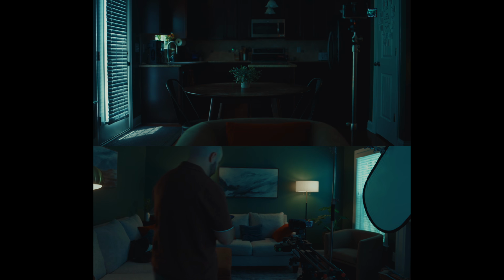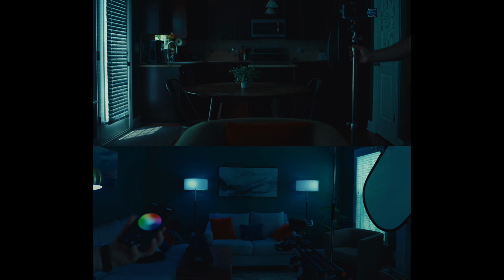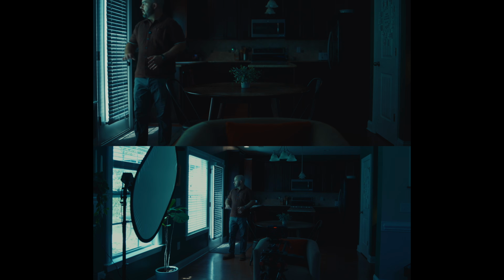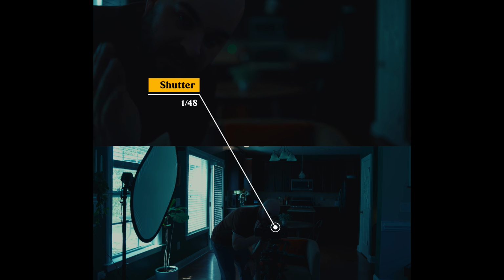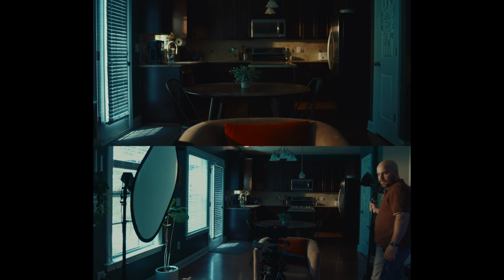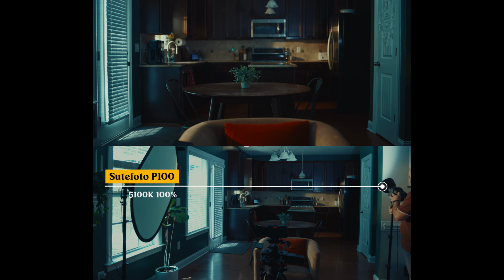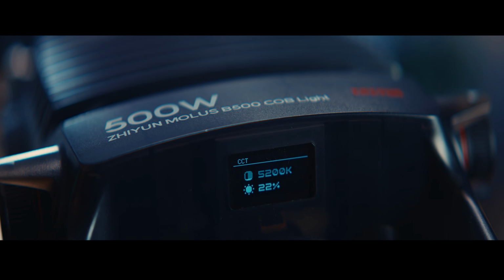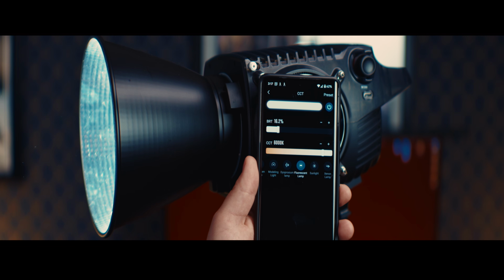Get that Cinematic Mixed Temp Commercial Look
MY HLG 3 LUTs + PICTURE PROFILE PRESET FOR 8 BIT CAMS

MY GEAR ⬇️
MY EVERYDAY CAMERA
MY B CAM
MY GO TO LENS
MY WIDE LENS
FAVORITE ND FILTERS
MY PRODUCTION MONITOR
MY CINEMA TRIPOD
MY RECORDER
MY GO TO 7 IN MONITOR
MY TINY SHOTGUN MIC
INSANE WIRELESS MINI MICS
$50 BOWENS MT FRESNEL
My MOTORIZED SLIDER

In this video I do a raw in-depth lighting tutorial of the hero shot for a spec commercial that I made for this video. Additionally I review the Zhiyun B500.